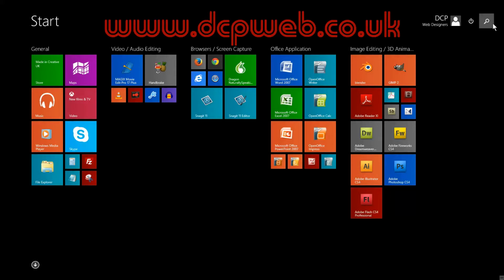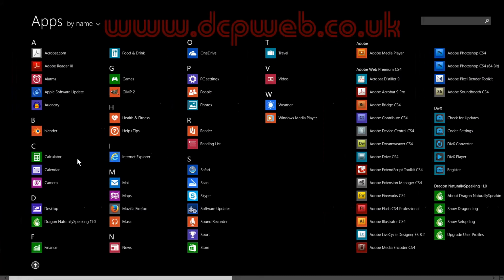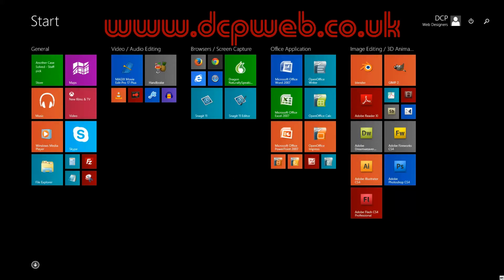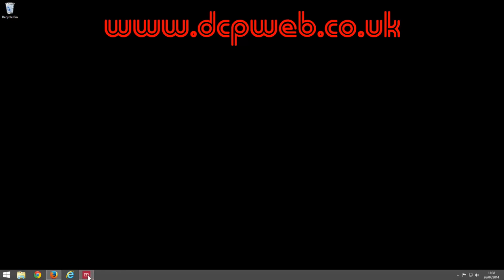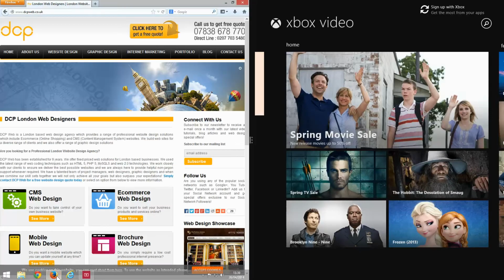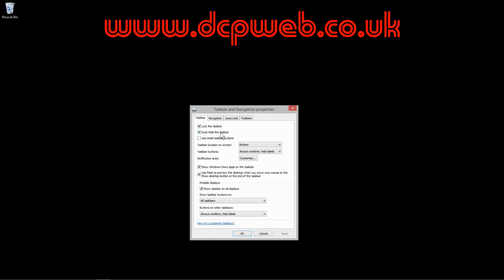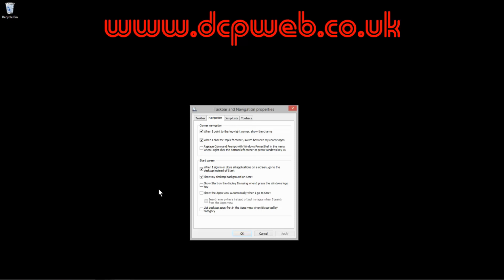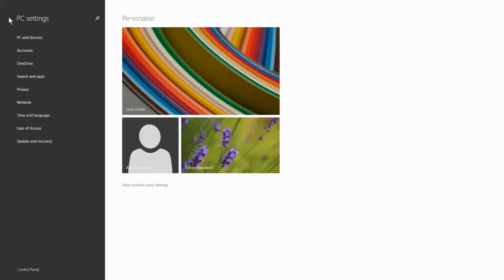Window 8.1 Update 1 Beginners Tutorial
This is a tutorial giving you a quick update for Windows 8.1 Update 1

In the last Window 8 tutorial, we did a full overview of the operating system. Windows has recently released the 8.1 updates so I decided to create this additional tutorial to show you new features available.

If you have not already viewed the main Windows 8 tutorial then why not check out first before watching this video tutorial